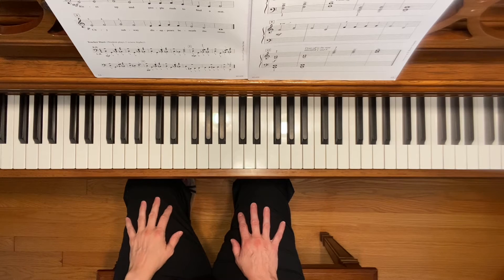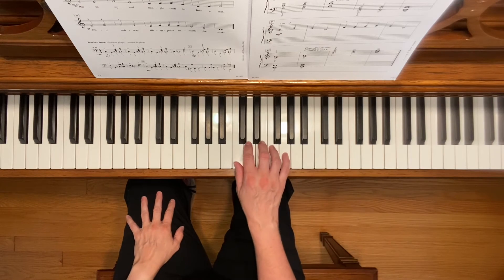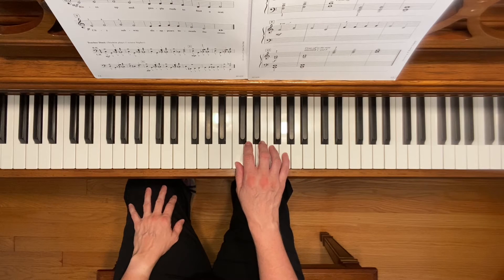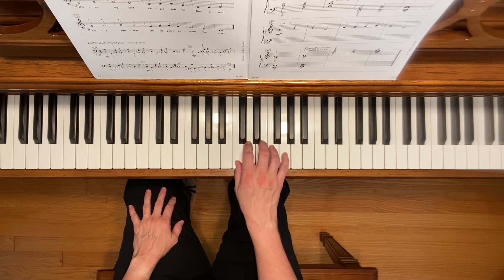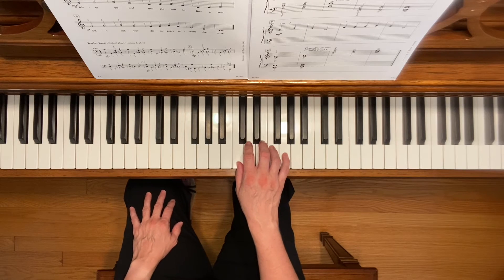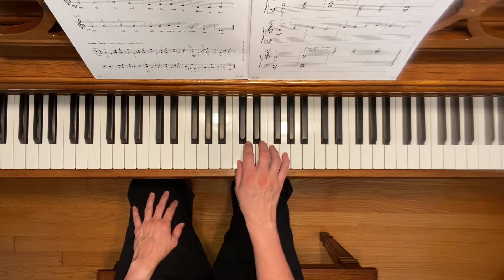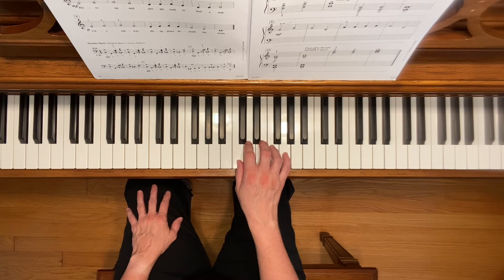City Subway - Accelerated Piano Adventures Level 1 Technique & Artistry Book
City Subway is from the Accelerated Piano Adventures Level 1 Technique & Artistry Book by Faber & Faber, p. 12.

👇Links to purchase all of the accelerated level books!
Accelerated Piano Adventures Level 1 Lesson Book
Accelerated Piano Adventures Level 1 Technique & Artistry Book
Accelerated Piano Adventures Level 1 Performance Book